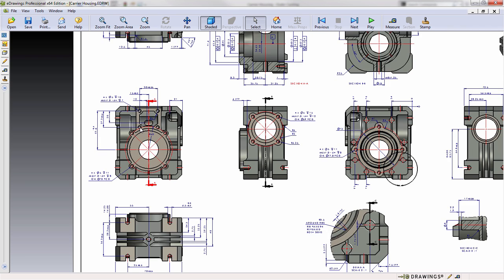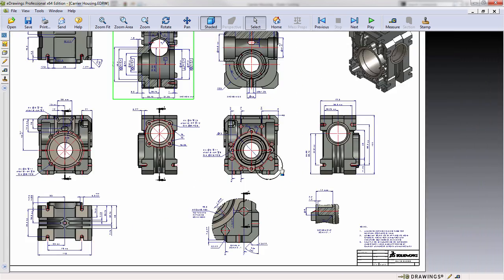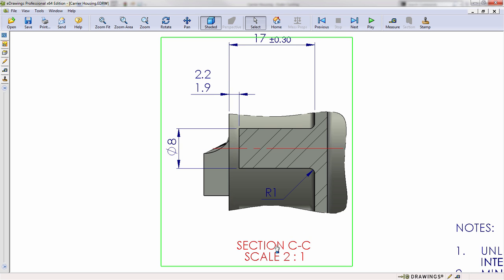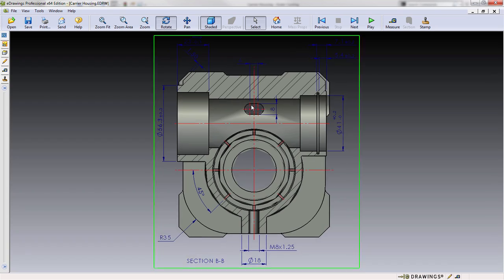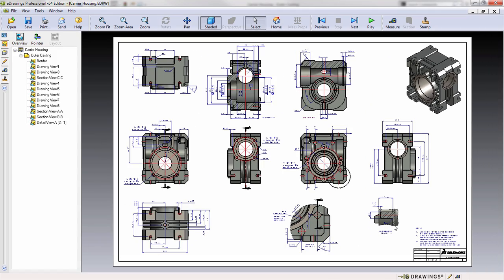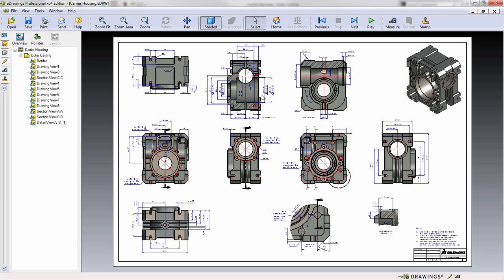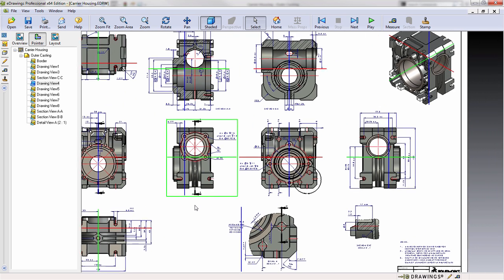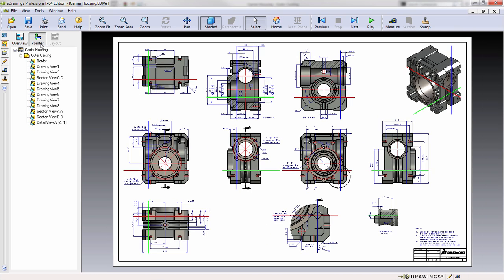Navigating eDrawings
This videos shows a few navigation tricks for eDrawings.  Specifically working with Section and Detail Views.